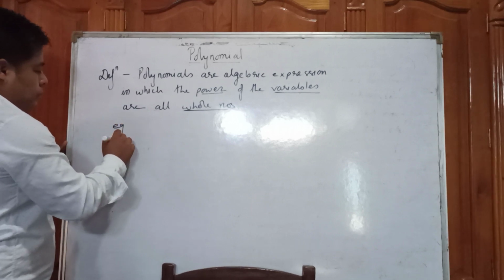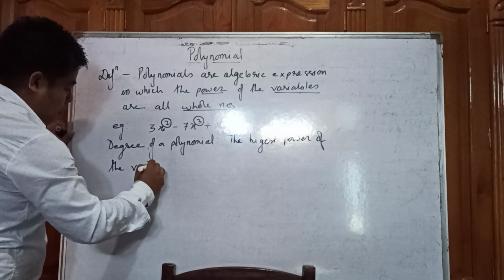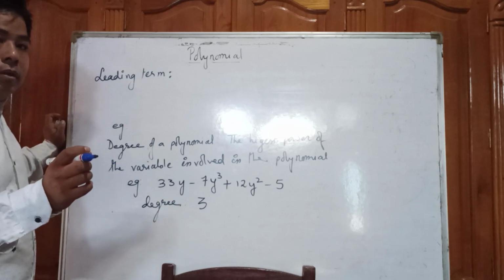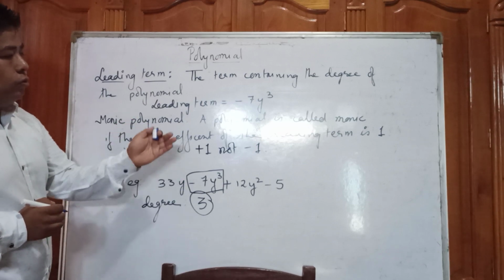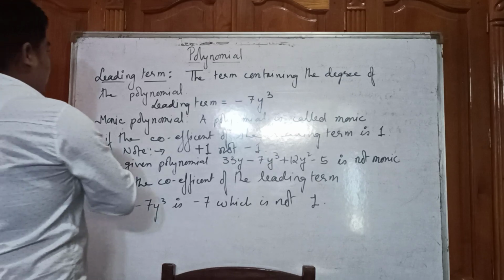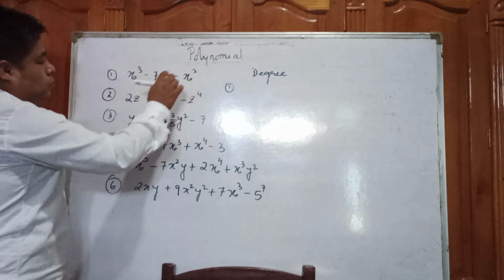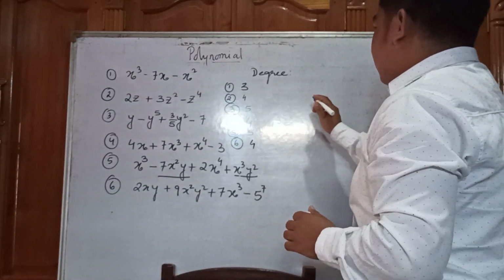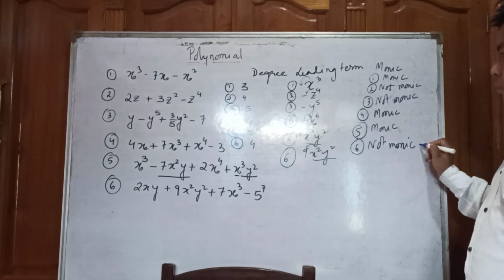Polynomial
Let's learn polynomial degree of polynomial leading tearm and monic polynomial